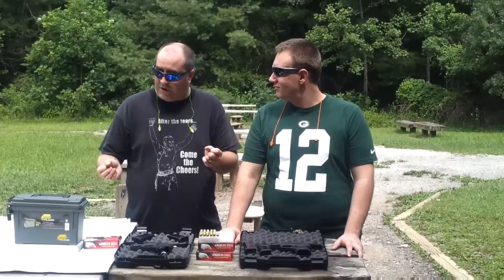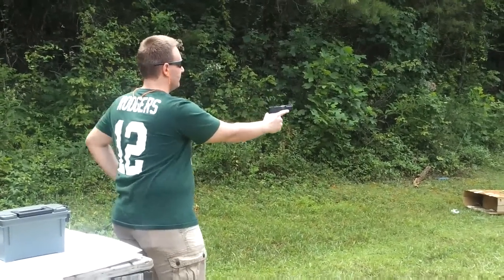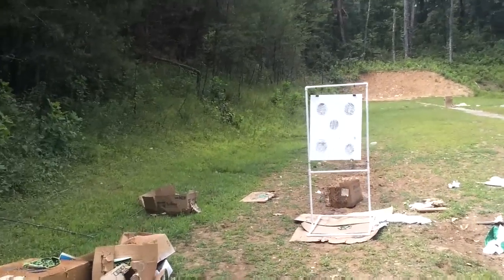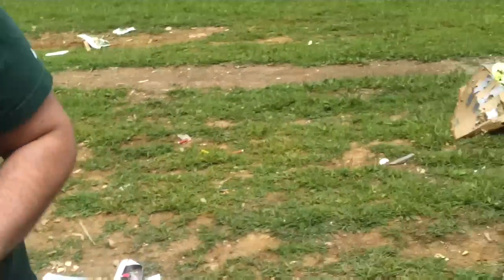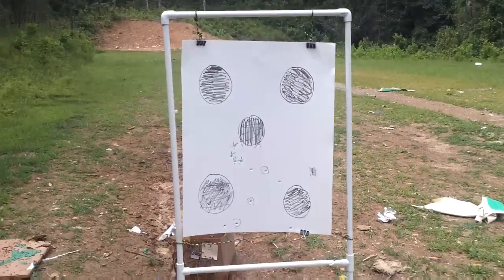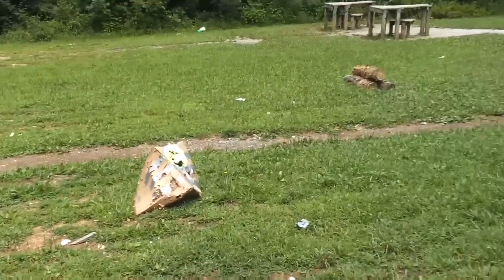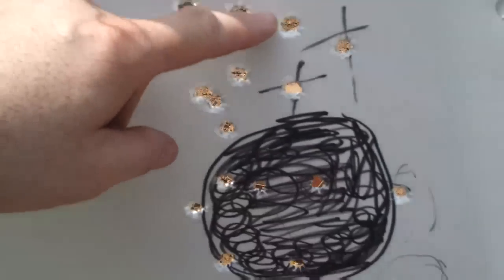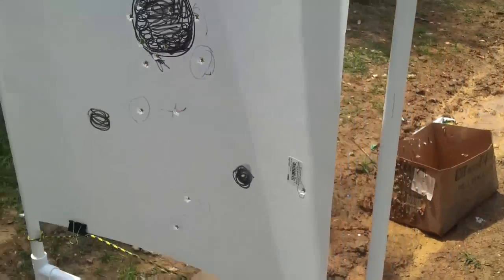100 and 200 rounds through 2 taurus Pt111 G2 9mm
Shooting 2 Taurus Pt 111 G2 9mm